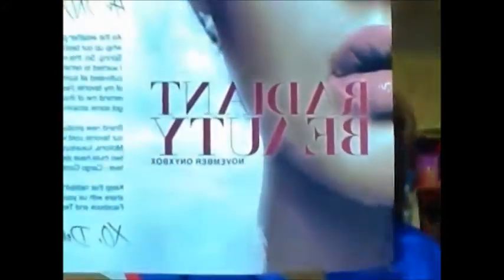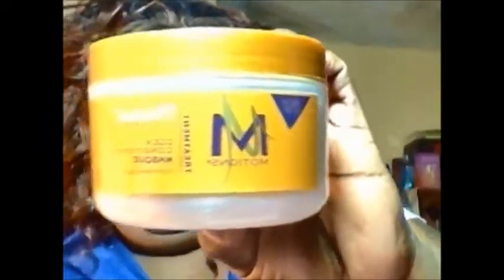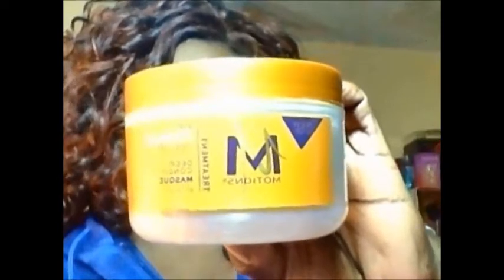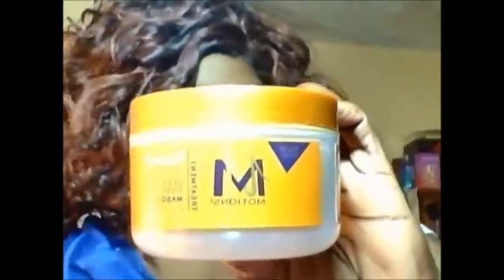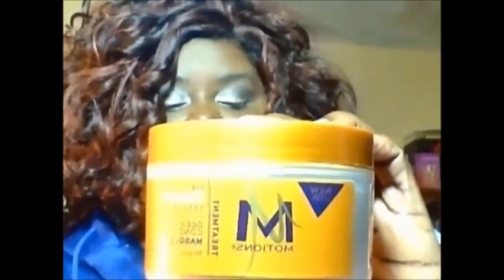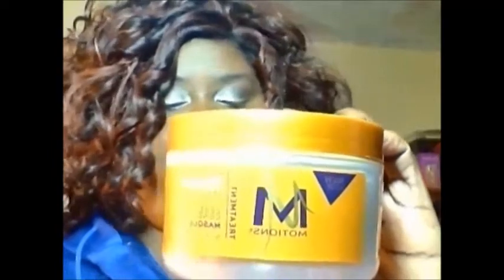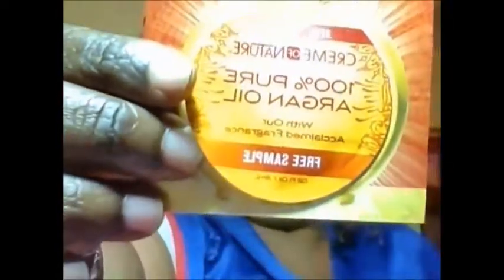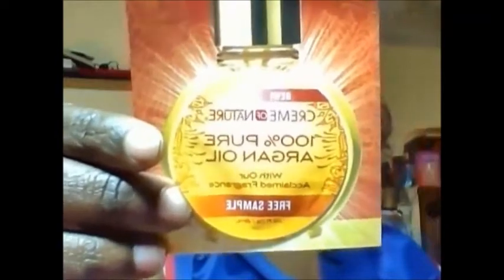NOVEMBER AND DECEMBER ONYX BOX 2014